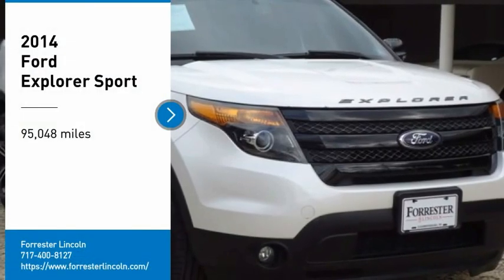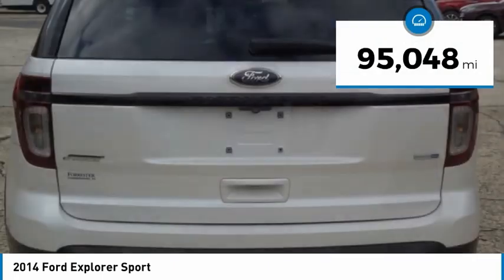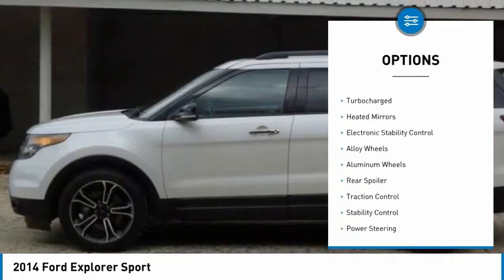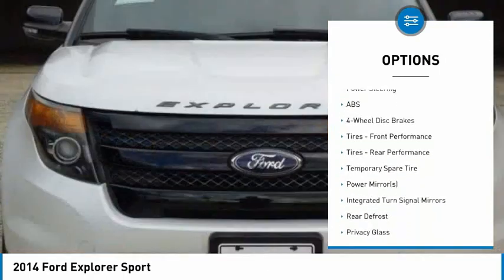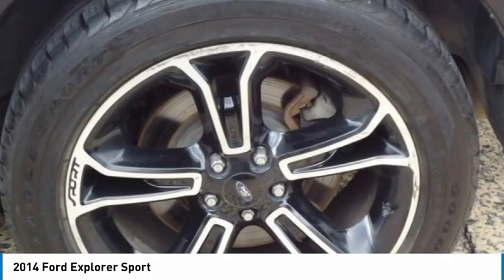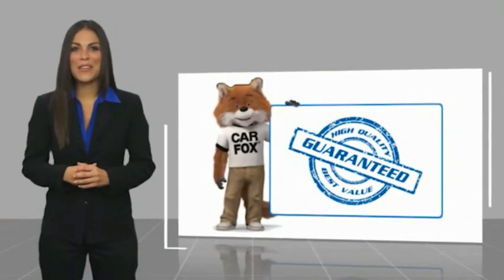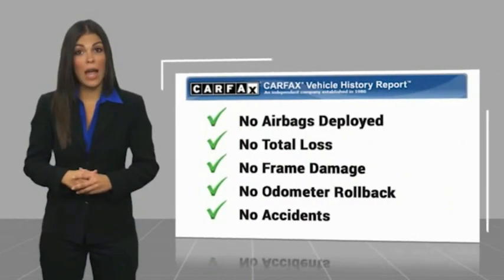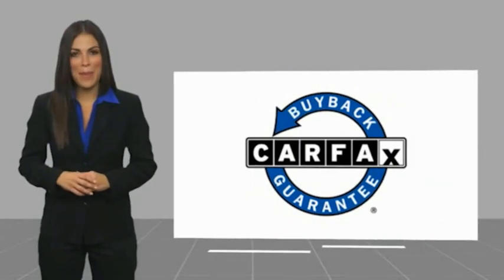2014 Ford Explorer 122859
2014 Ford Explorer Sport

Forrester Lincoln
832 Lincoln Way East

2014 Ford Explorer Sport White Platinum Metallic Tri-Coat 4WD.We are the #1 rated Lincoln dealer in PA based on DealerRater customer reviews and a 20-time recipient of Lincoln Motor Company's President's Award for customer sales/service satisfaction.If you are looking for the best value in used car prices, Forrester Lincoln is the place. Family owned and operated since 1965, we are committed to getting you the best deal on a pre-owned vehicle. We do extensive market research to determine what similar vehicles are selling for and price our vehicles to be the best value. This enables us to provide the most competitive prices on our entire inventory. We survey thousands of used car websites to maintain our competitive edge.